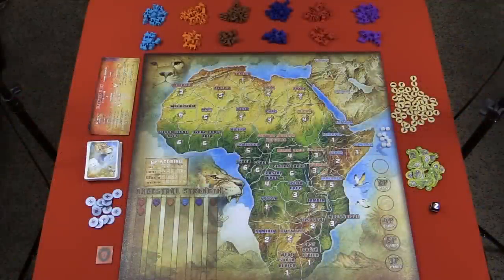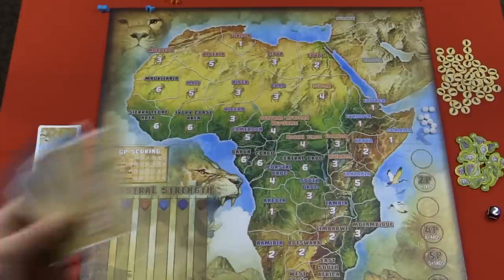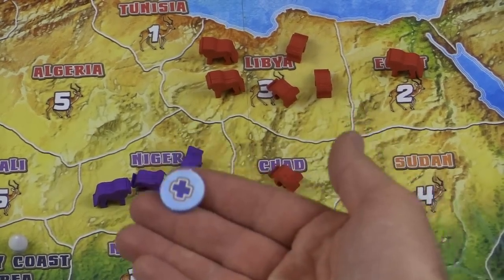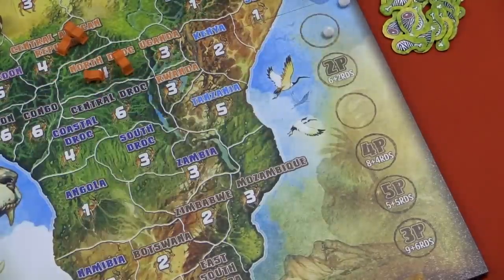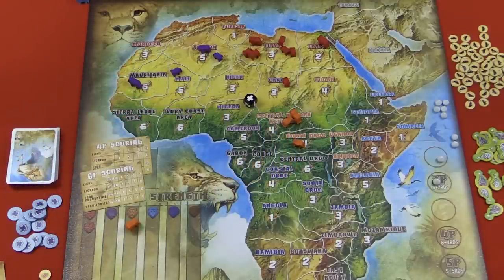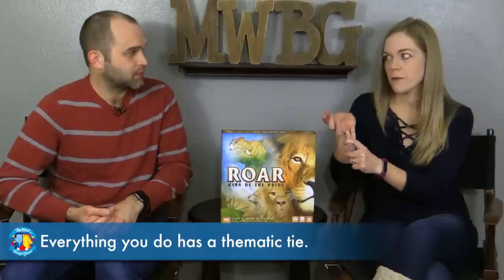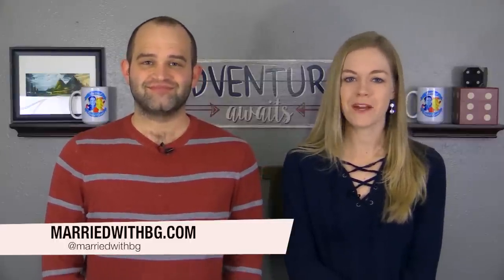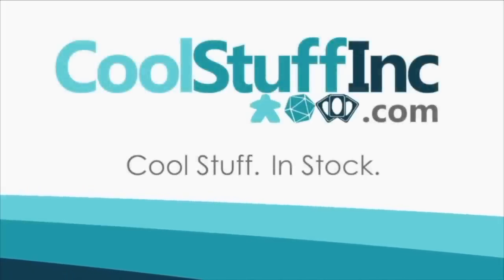Roar: King of the Pride Review with Married with Board Games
Spencer and Lara journey to Africa for their review of this area control game with a unique theme!